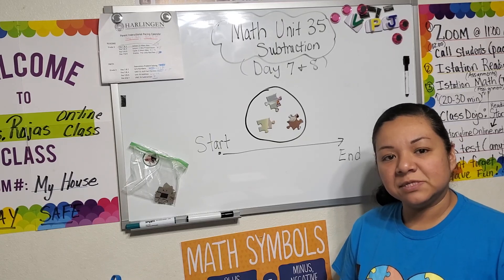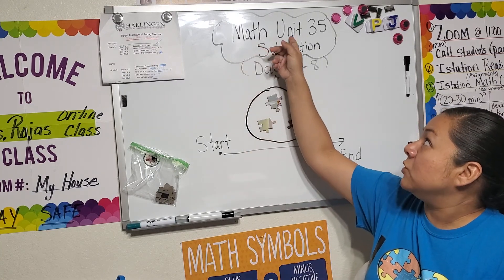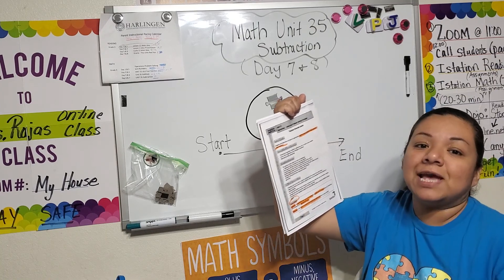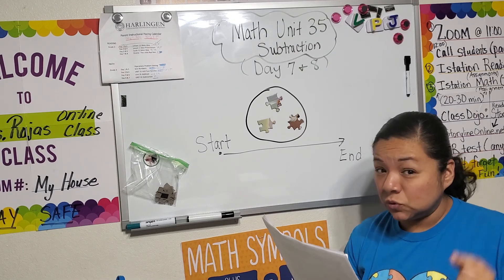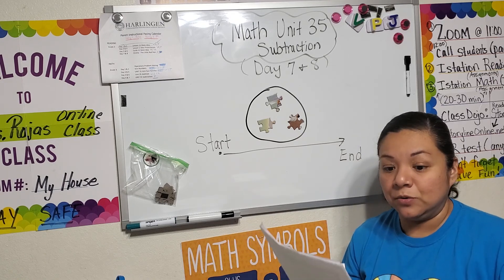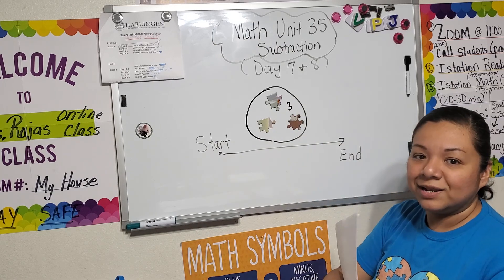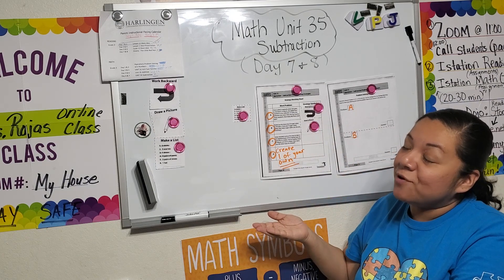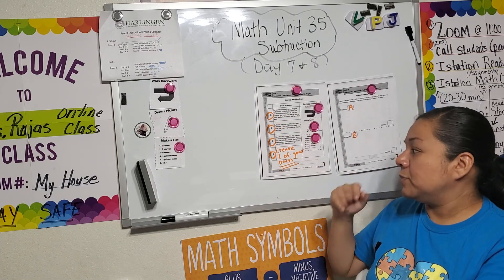3rd grade Math Day 7 and 8 Unit 35 Subtraction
Unit 35 Subtraction